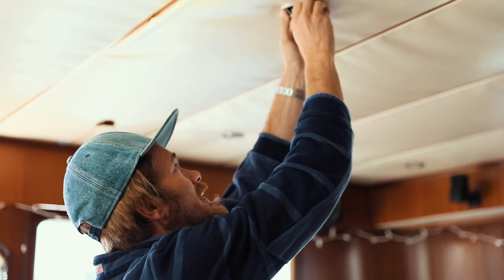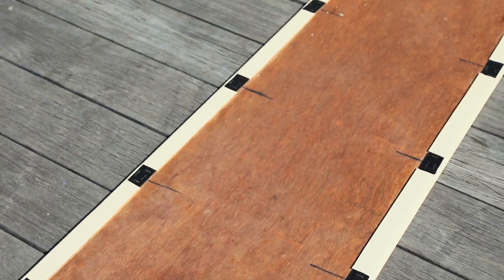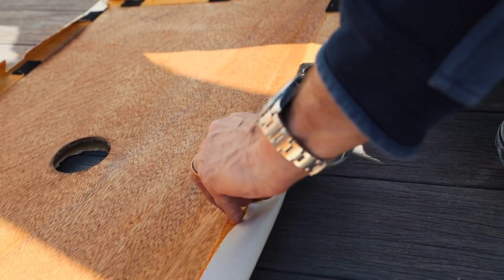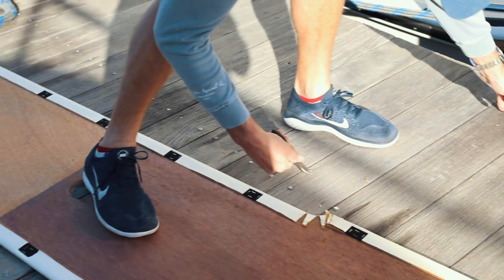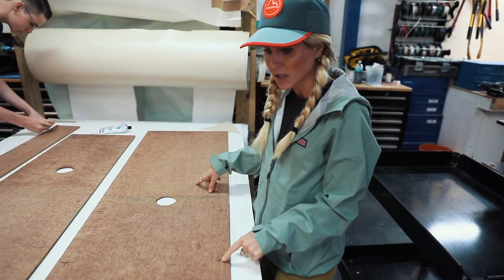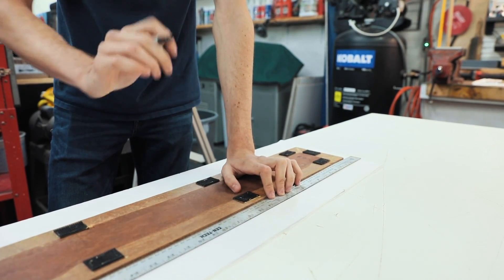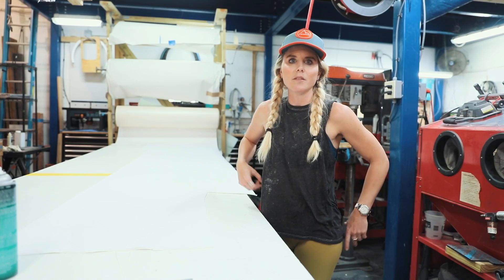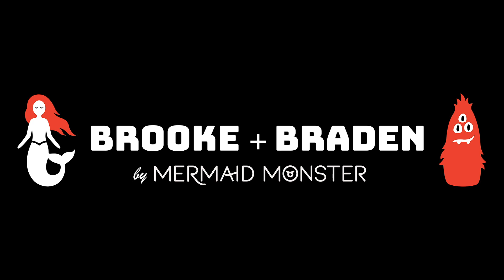TRAWLER LIFE! DIY boat headliners! Full time cruisers at work on a Nordhavn 55 #69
Welcome to this weeks episode on our Trawler. This week we pull a Chip and Joanna Gaines and go DIY on you. We decided to redo our yachts salon headliners. Thank you to Yacht Tech for offering up their shop space and headliner master, Matthew Knight who patiently taught us how to do this project. He stressed that if you don’t use correct materials and precise techniques they will not turn out and they will prematurely sag. While in this episode we show you the process of how this works, remember we were only doing the salon. I can’t imagine doing the entire boat. Id leave that up to the professionals if you want to make sure the quality is top notch and consistent.

Materials needed
You will need a big open space, plenty of counter space, headliner material (you must order in large rolls), adhesive spray, staple gun and an apoxy system to repair cracked panels. Also plan on breaking a few lights when you pull them all out!

Steps
1-Remove lights
2-Number panels and if its bow or stern, if you not you will never be able to put them back up!
3-Strip material off with the technique we show in the episode
4-Fill in Imperfections
5- Lay material out and trace and cut with at least a one inch overhang
6- Use a cardboard backing so adhesive spray doesn’t get everywhere
7-Spray the entire panel and drop the board flat on it
8-Let it sit for a min
9- Spray the outer edge of the other side of the panel and then pull edges very tight up and over and press down so it sticks
10- Use technique shown to complete corners properly
11- Staple gun the perimeter to secure material even better (the number of staples is up to you)

To comment head to our community section and leave a comment there!

Balcony
Explorative plundering
Too dusty
Sustained hope
Watcha gona do